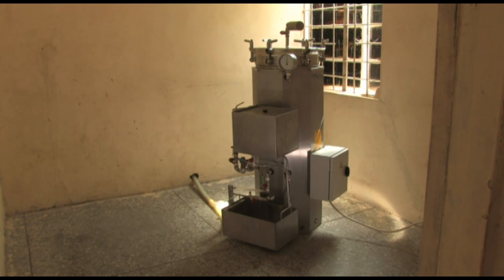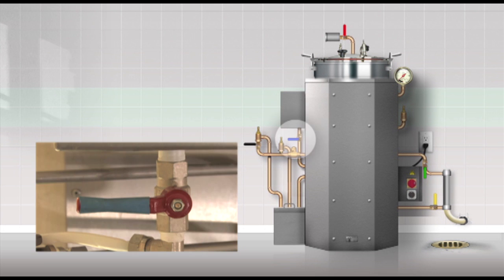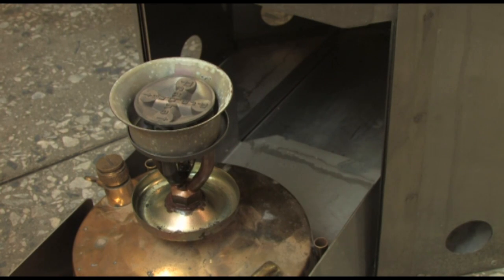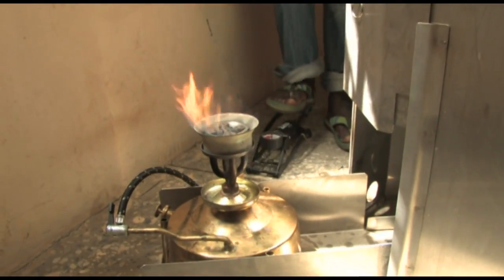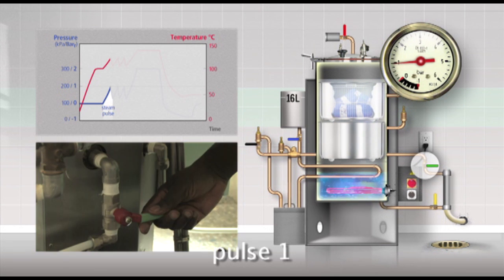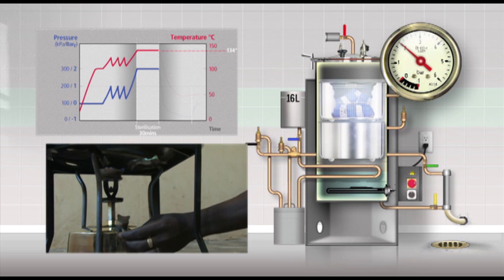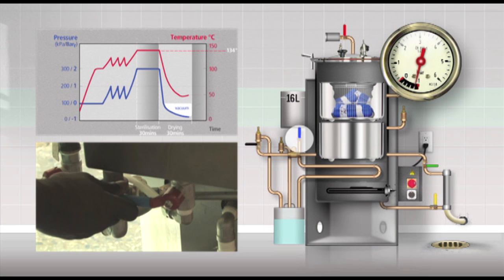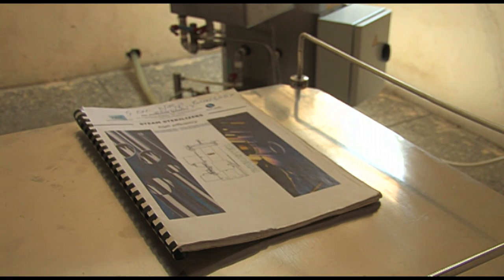The vertical autoclave 90 litres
How to use a 90 litre vertical autoclave for the sterilisation of medical supplies.
Filmed in Nigeria.
Music under licence from Audio Network